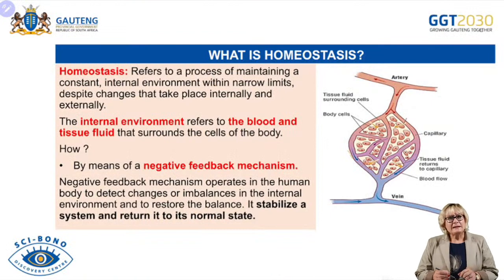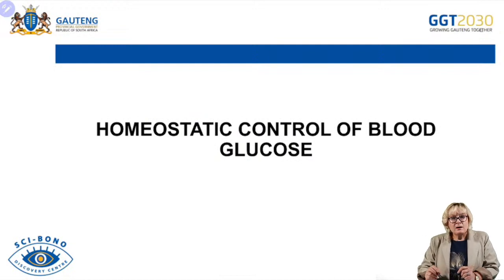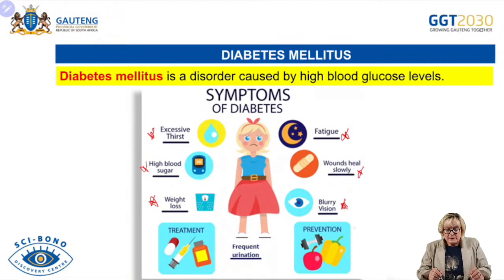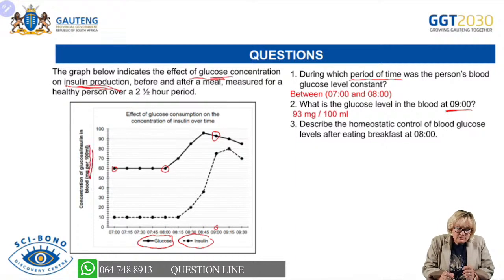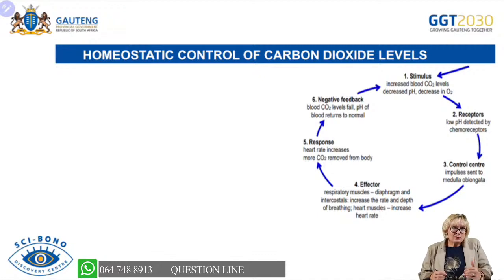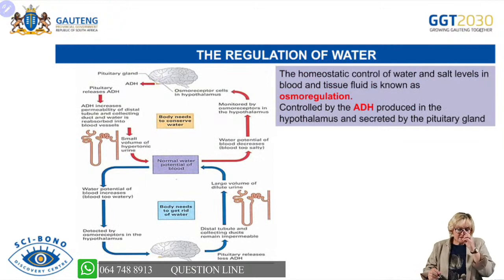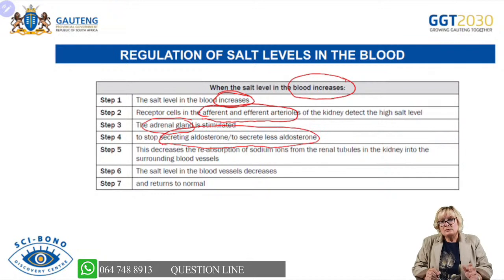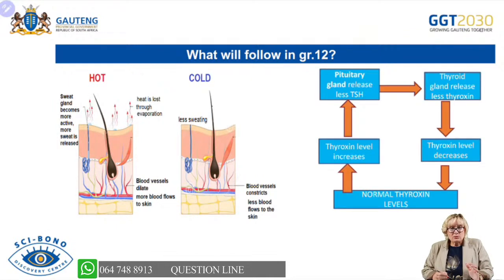LIFE SCIENCES GRADE 11 : REVISION